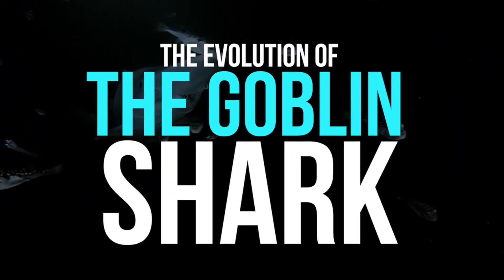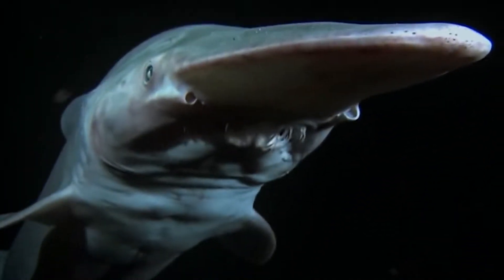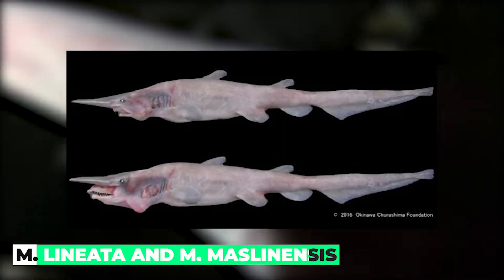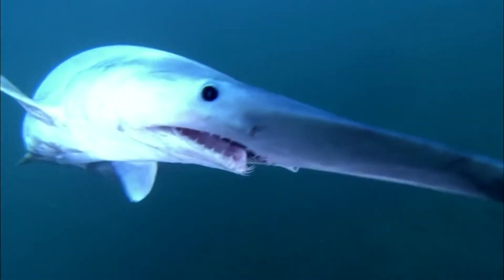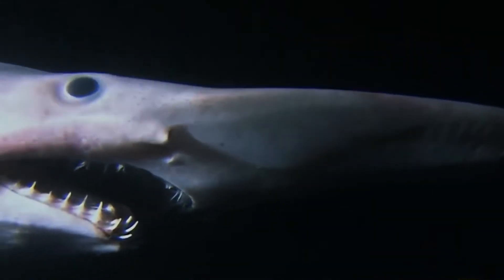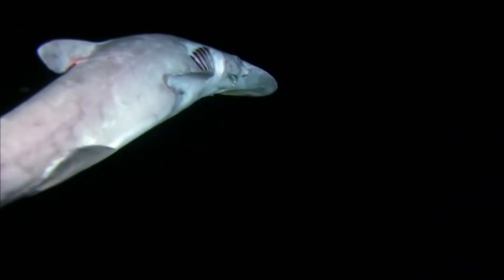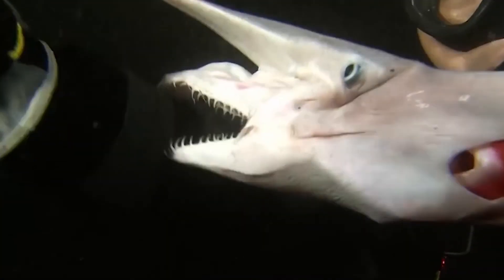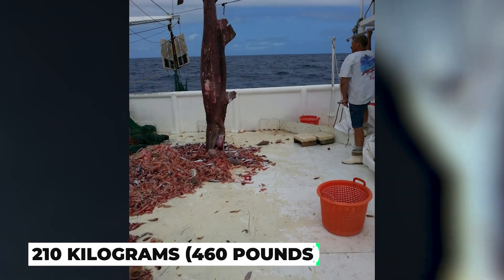The Evolution of The Goblin Shark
The rare deep-sea shark species Mitsukurina owstoni is known as the goblin shark.

It is the only living member of the 125 million-year-old family Mitsukurinidae, earning it the nickname "living fossil".

This pink-furred beast stands out from the crowd because of its protruding jaws and sharp, nail-like teeth.

Mature length is typically between 3 and 4 m (10 and 13 ft), while far larger specimens have been caught, including one that was reportedly 6 m (20 ft) long that was spotted in 2000.

How did the goblin shark come to be?